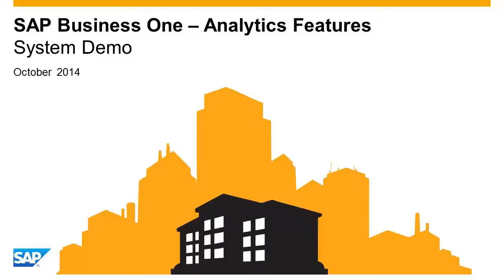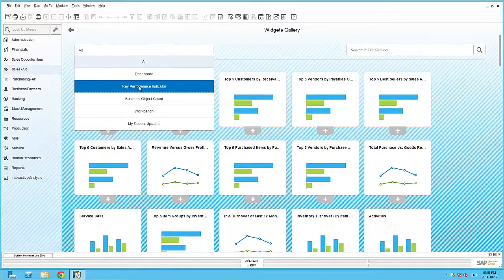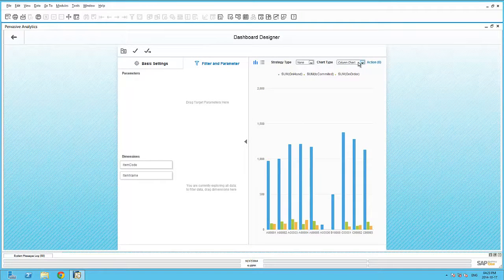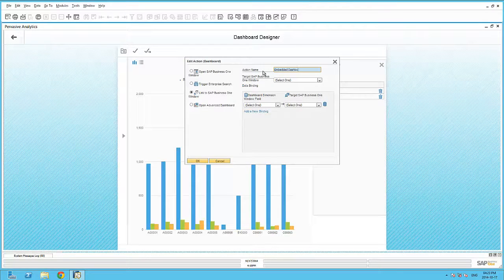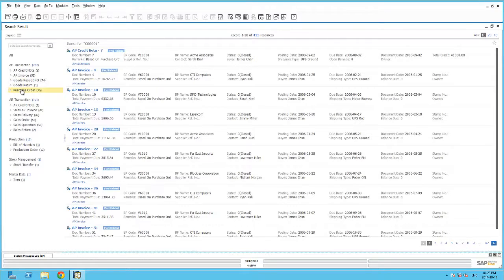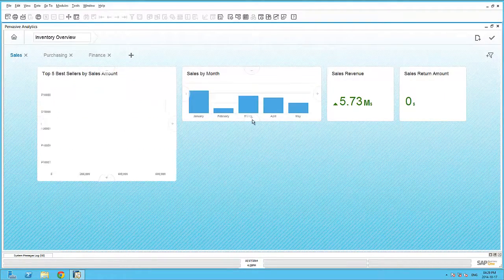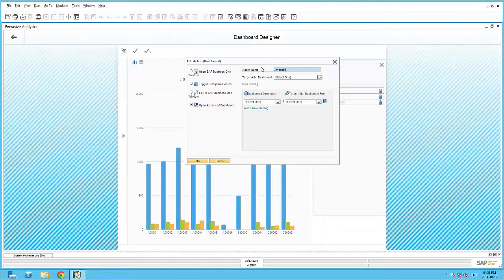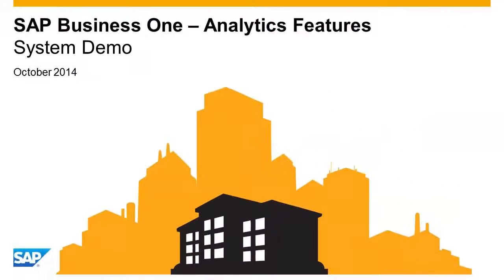Analytics Features with SAP Business One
This demonstration covers the following topics about SAP Business One:

- Crystal Reports
- Crystal and Pervasive Dashboards
- Key Performance Indicators (Semantic Layer)
- Pervasive Analytics - Advanced Dashboards
- Insight Actions
- Interactive Analysis Reporting

Find out how SAP Business One provides your business with enhanced insights and business intelligence for better decision-making.